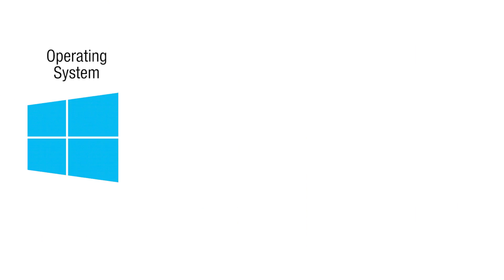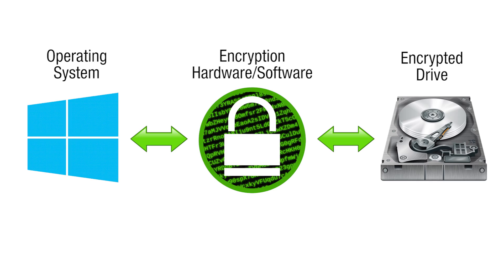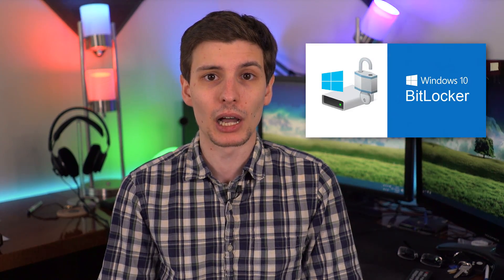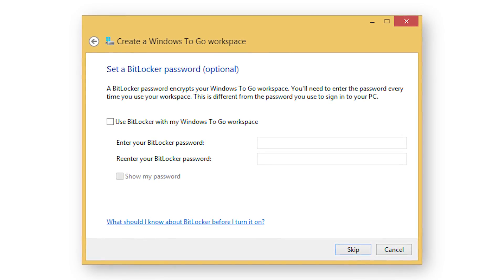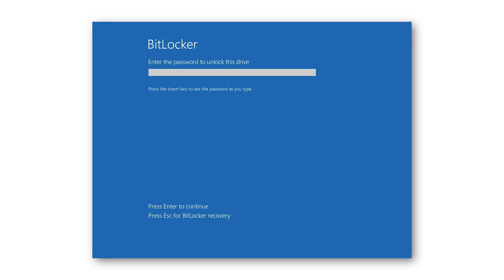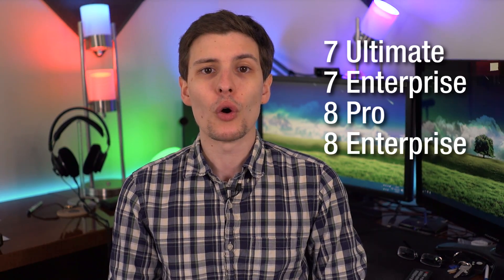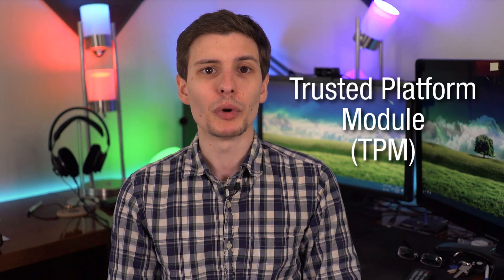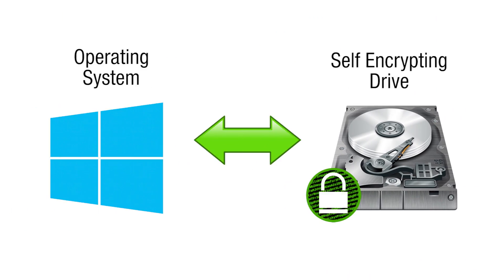Should You Encrypt Your Computer Hard Drive?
Encrypting your hard drive ain't so tough.

Most people don't even think to encrypt their hard drive, or have no idea how. It's actually not that difficult, and Windows has a feature built right into it called Bitlocker that will let you encrypt your drive, as long as you have at least the Pro version of Windows. However, there is other free software such as Veracrypt that will do full disk encryption, but it takes a bit of work to set up. You can also get a self-encrypting drive that does hardware encryption, and will not take up resources in your computer.